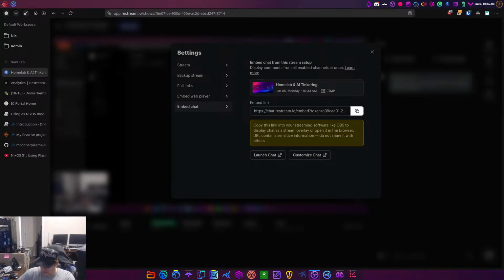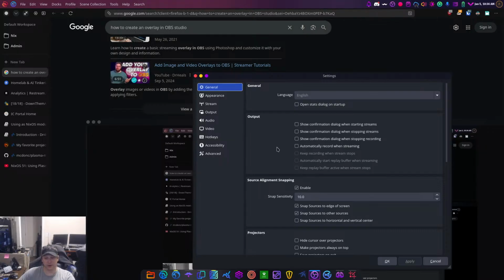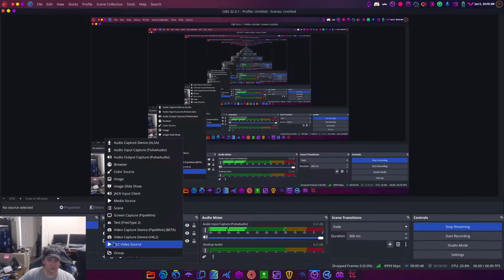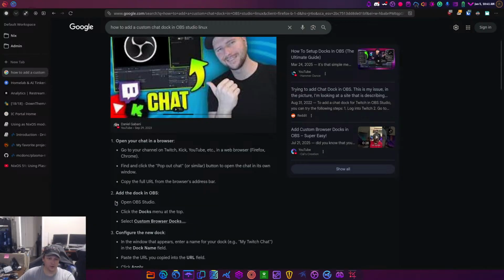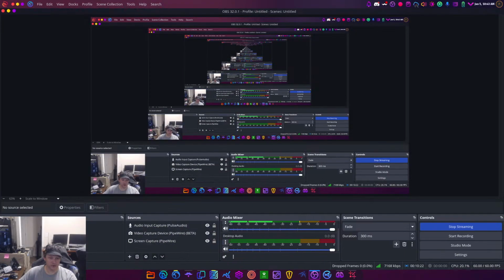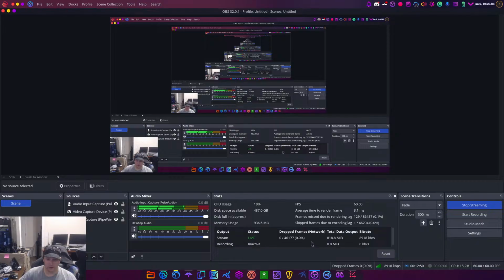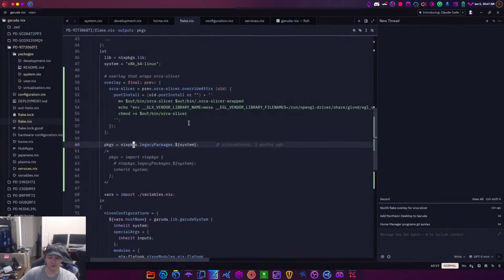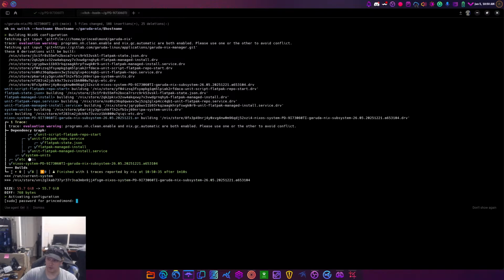Homelab & AI Tinkering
Hardware/Software Homelab stuff and playing with AI